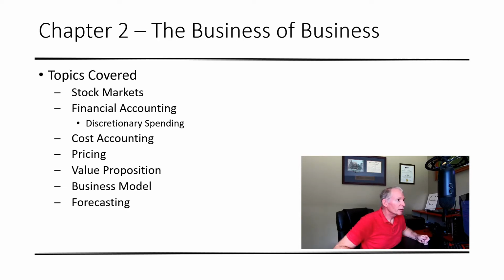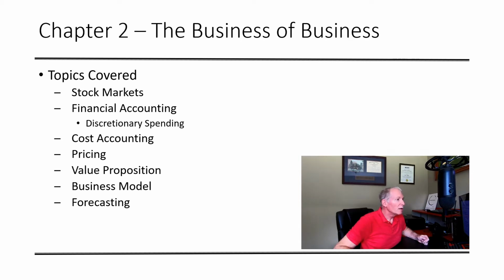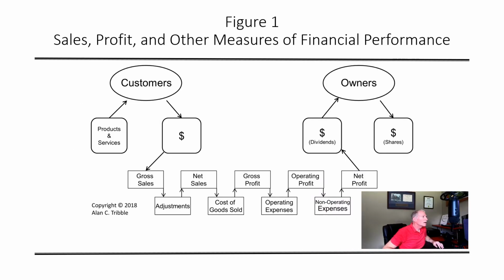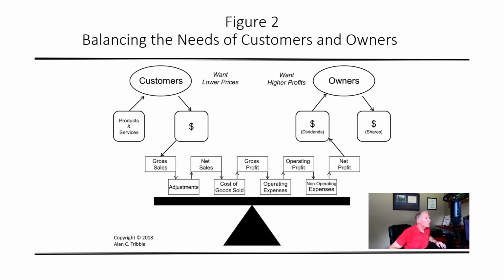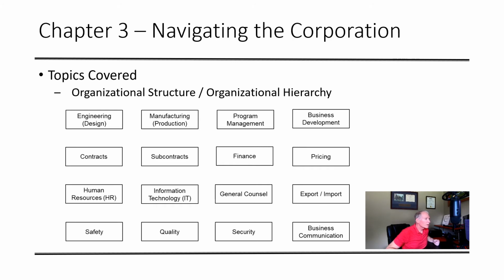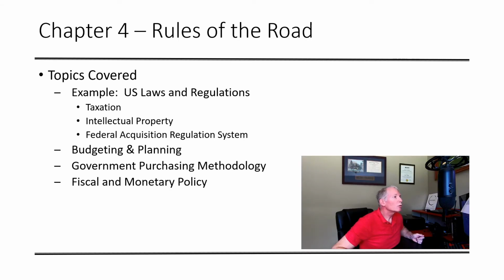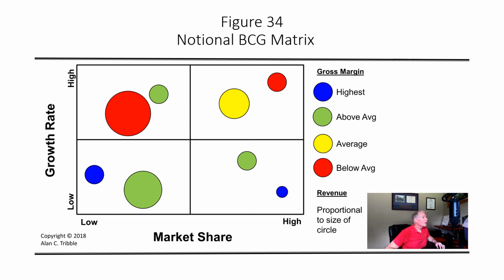Tribble BM4E Overview Short 16 9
This video provides a brief overview of the book "Business Management for Engineers"